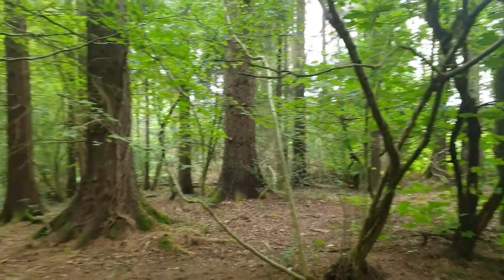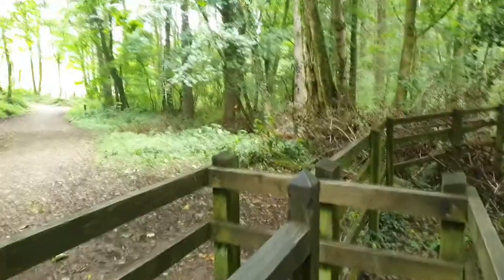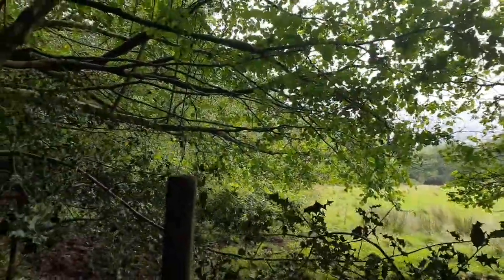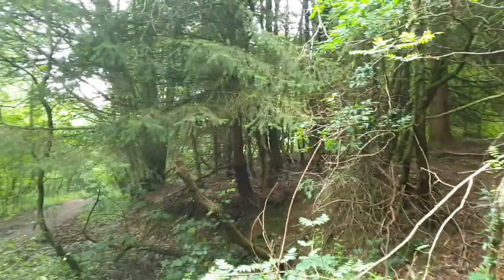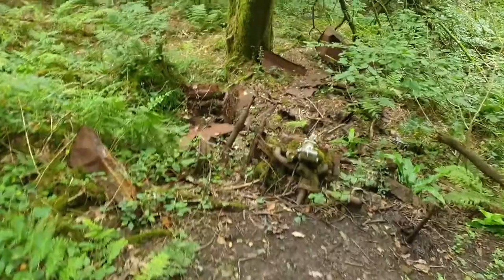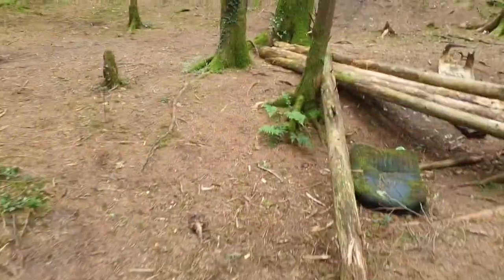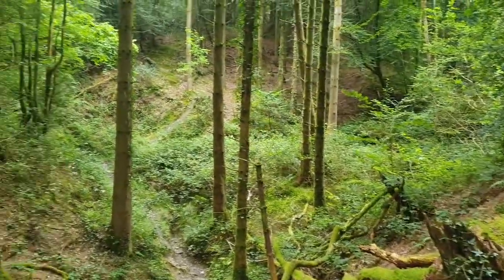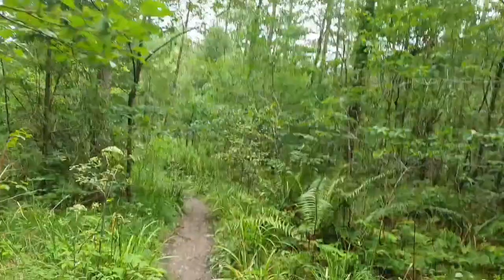Roaming The Ruins: Secret Den In The Woods!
I returned to the same area as featured in my last Roaming the Ruins and decided to explore deeper. What would I uncover this time?